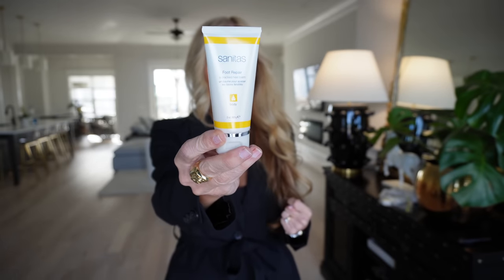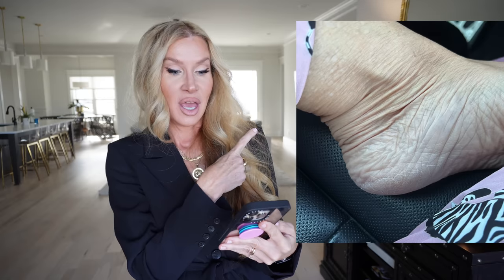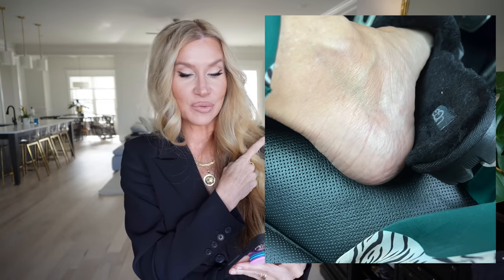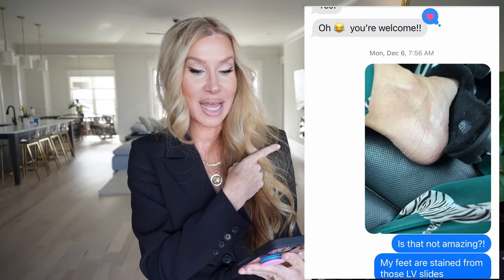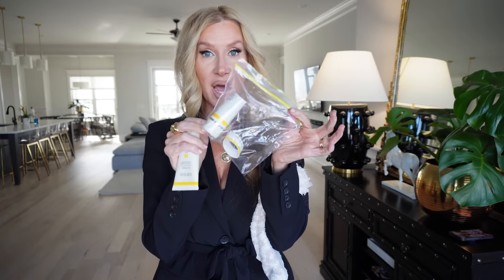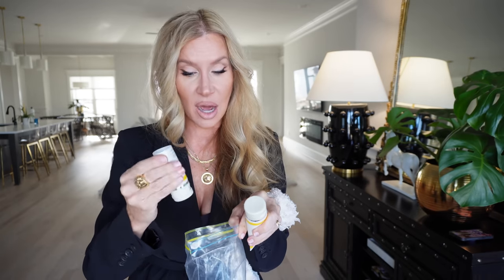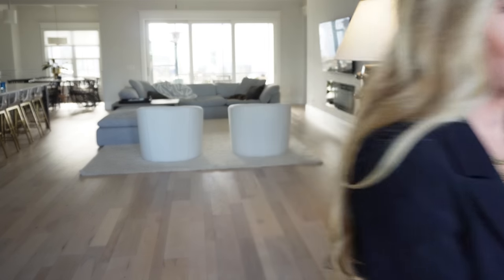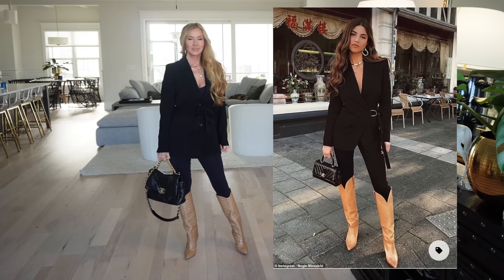CRACKED HEELS | This Is A Miracle Cream!!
Cracked heels are embarrassing and sometimes painful, these products completely healed mine in just a few days!! 💗 Lisa

PediScrubber~Can this be right?!  6 of them?!
Barefoot Dreams Socks~

Makeup for this video, same as in THIS video!  How To Take a Good Selfie 📸

Leggings XS or S*Silhouette Bra Small* Discount will already be applied with this link!
(the color of mine, Natural, was a LE)

Nails OPI Funny Bunny~

Pendant like mine~

Chairs~ (mine are Black, not natural)